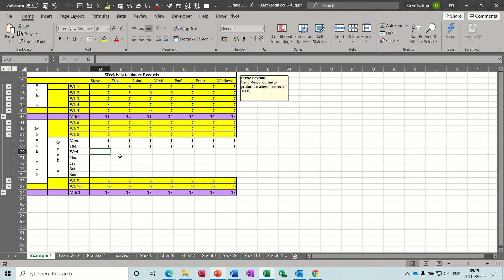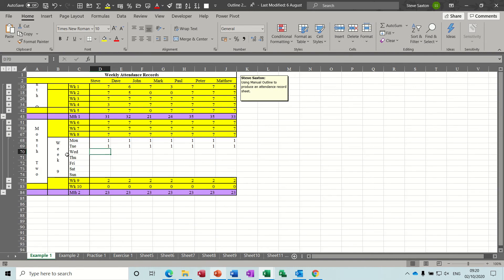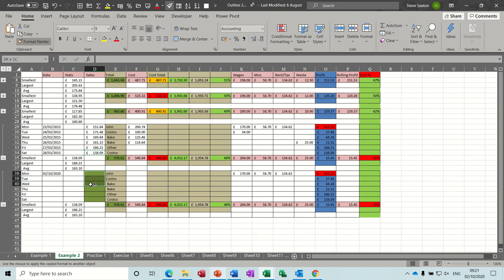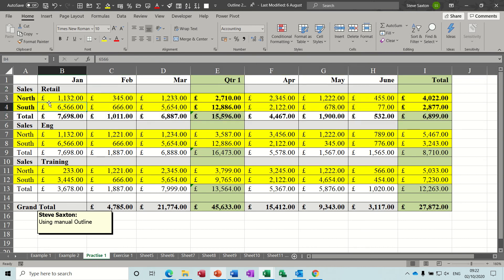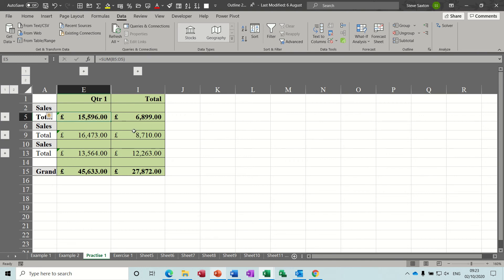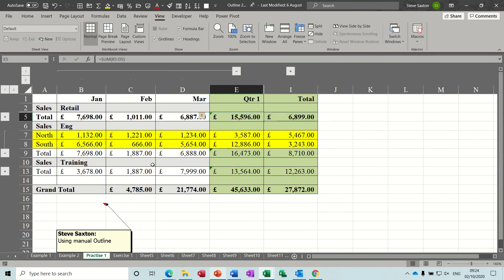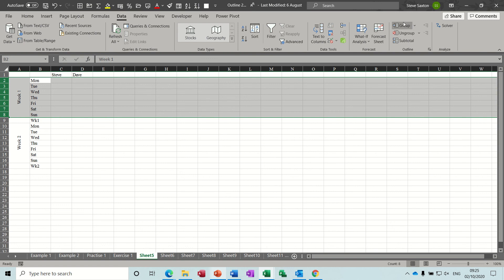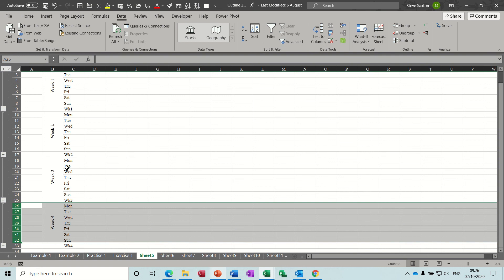How to use group and outline in Microsoft Excel. Group rows and columns and save views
This video explains how to use group and outline in Microsoft Excel. The tutorial explains how to group rows and columns and save custom views. The tutor covers examples of a simple group followed by a two-layer group. The final part of the video explains how to use the Auto Group feature. Grouping and Outlining is great way to manage large data sets. Thousands of rows or columns can be collapsed into one or two summary lines of information. When you Save a view, you will be able to quickly return to collapsed areas of the data set by selecting the saved view.